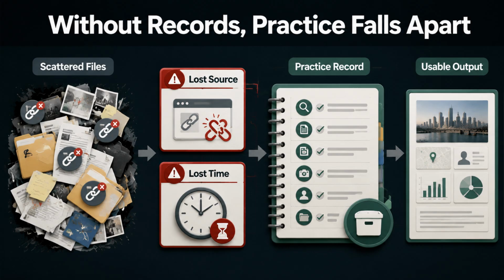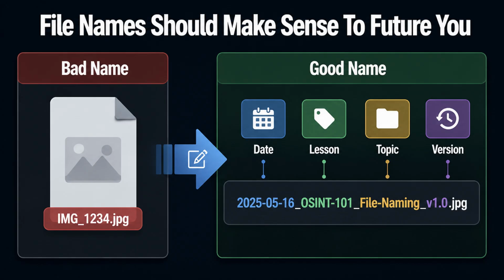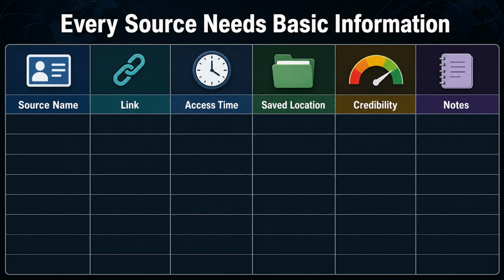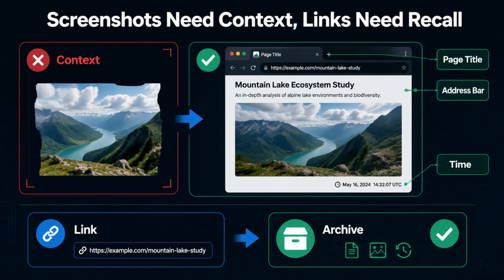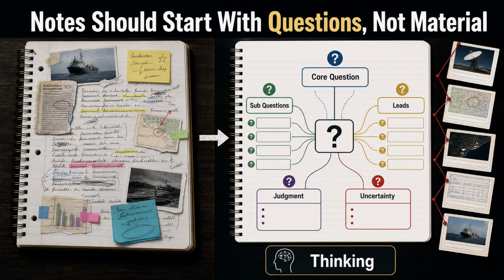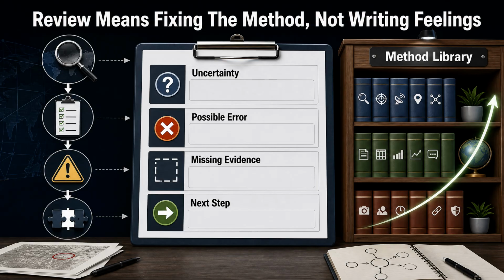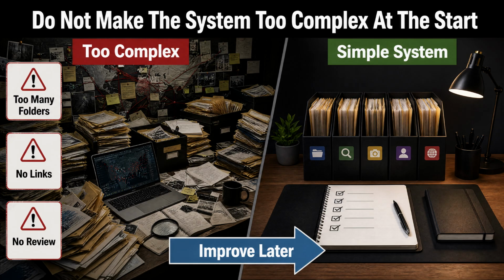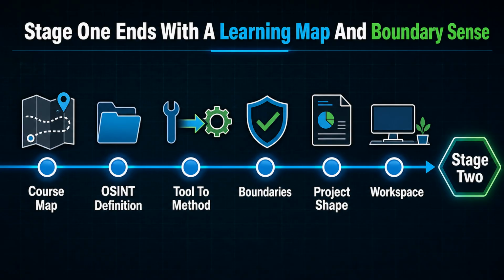Lesson 6 Learning Method And Preparation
OSINT Learning Method And Preparation: Build The Workspace Before Practice｜Lesson 6
Description
Lesson 6 closes the first stage of the course.
This lesson does not introduce a new tool. Instead, it helps you build the workspace you will use throughout the rest of the course. OSINT learning creates many small pieces: downloads, screenshots, links, source notes, archived pages, drafts, tables, timelines, and review notes. Without a system, those pieces become scattered and hard to review.
In this lesson, we cover:
Why preparation matters before serious OSINT practice
How to build a fixed course folder structure
Why file names should make sense to your future self
What fields a source record table should include
Why important leads should become evidence cards
Why screenshots need context and important links need archives
Why even learning tasks should build environment separation habits
Why notes should start with questions, not copied material
Why every lesson should leave a small deliverable
Why review means fixing the method, not writing feelings
How to combine stage one outputs into a personal learning map
Common preparation mistakes beginners should avoid
For example, if you save only a cropped screenshot during a news verification exercise, you may not be able to explain the source later if the page disappears. A better record includes the source link, access time, screenshot, archive, notes, and evidence strength.
By the end of this lesson, you should complete a concrete setup: create a course folder, build a source record table, write one real question, list three boundaries, and save an evidence card template.
Beginners preparing to study OSINT systematically
Learners who save many screenshots but later lose the source context
People who want public information work to be reviewable
Anyone doing company checks, news verification, account research, or risk analysis over time
Learners who want a personal OSINT study workflow
Core Message
Understanding is not the same as doing.
A screenshot is not an evidence record.
Notes should support judgment, not just store material.
Each lesson should leave one small reviewable output.